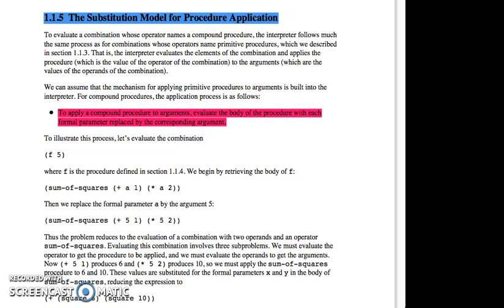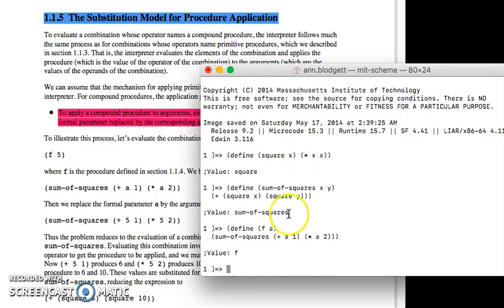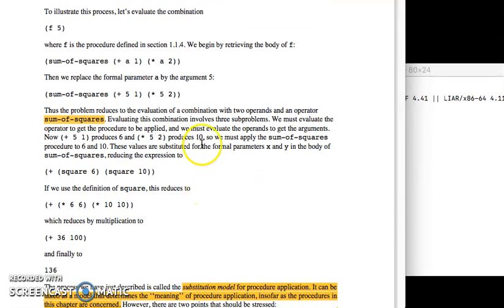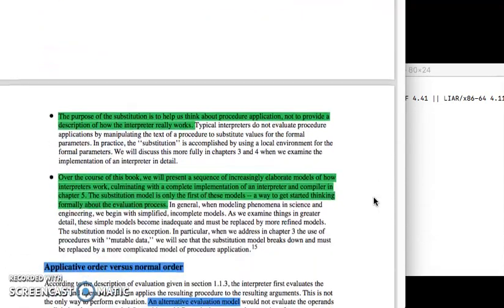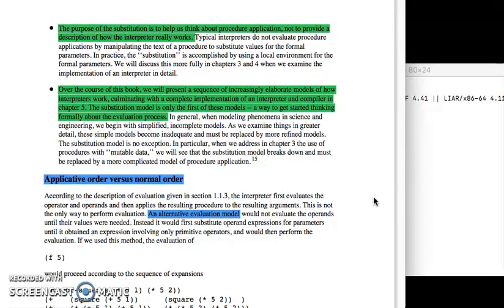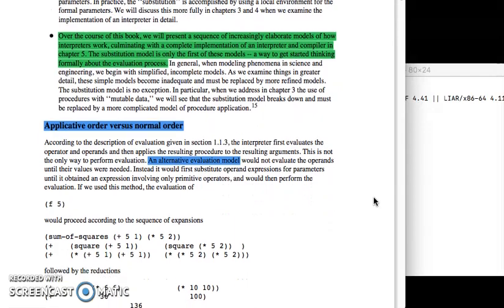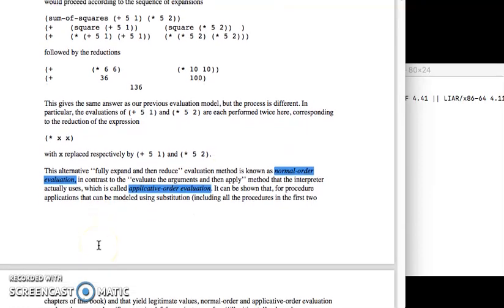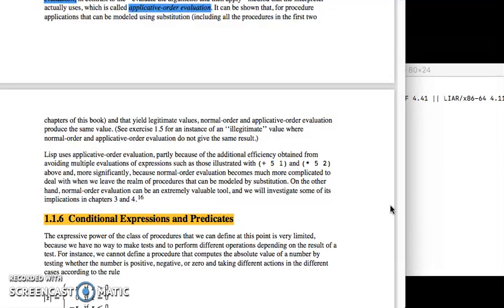1.1.5 The Substitution Model for Procedure Application